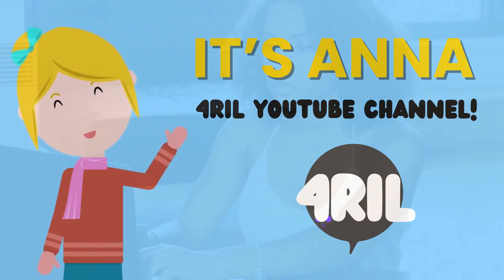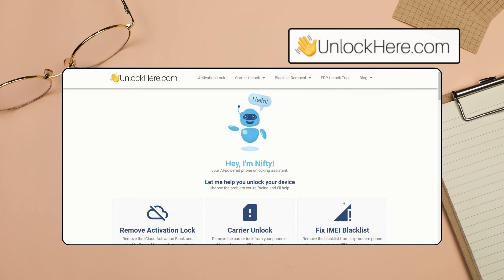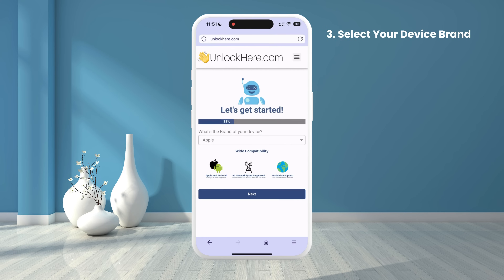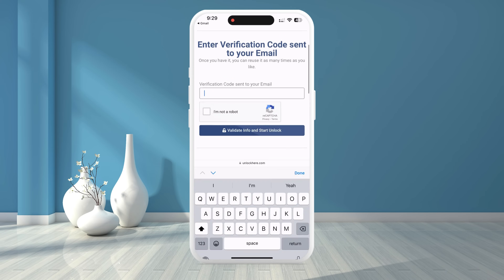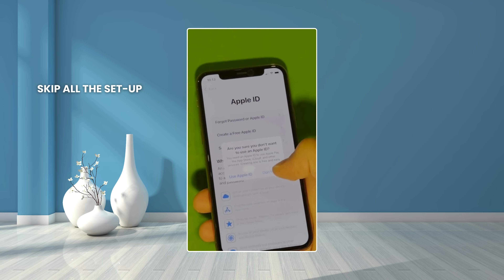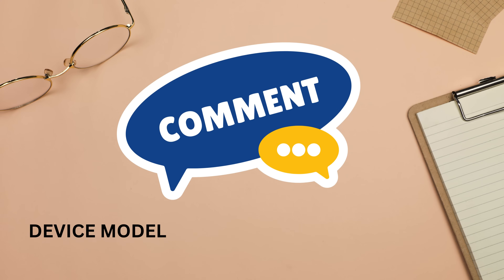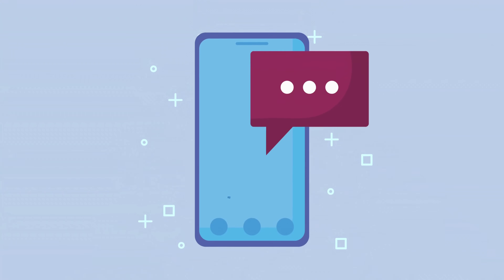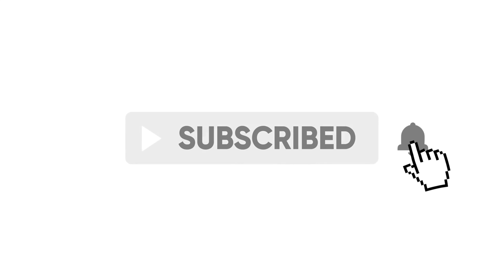iCloud Activation Lock Bypass: Pro Tips to Sort it Out!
Have you felt unable to use your Apple Watch, iPhone, or iPad? It may be caused by an iCloud activation lock! If you have such problems, then you are not alone! Do not worry; we will look for solutions for an iCloud Activation lock bypass. This is quite a common problem for some, so don't worry—sit back, relax, and have it unlocked!

The iCloud Activation Lock is a security feature that protects your device from unauthorized access. But what happens when you find yourself locked out? This can be incredibly frustrating, especially if you still need to remember your Apple ID or purchased a locked second-hand device. Stick around as we explore proven solutions to bypass the iCloud lock and regain complete control of your device.

What You'll Learn:
1. Understanding iCloud Activation Lock: What is and why does it exist?
2. Common Issues: Disadvantages of encountering an iCloud lock.
3. Effective Bypass Methods: Step-by-step guides to unlock iCloud Activation Lock.
Locking out of your device sounds daunting, but only for a short time. Whether you're dealing with an iPhone "Locked to Owner" message, an iCloud  Activation Lock, or simply looking to remove iCloud restrictions, we've got you covered. By the end of this video, you'll be equipped to handle any iCloud issue on any iPhone, iPad, or Apple Watch.

In this video, we'll show  you the ins and outs of navigating past the iCloud Activation Lock. You'll learn how to bypass the lock, remove iCloud activations, and  unlock your device without hassle. We assure you comprehensive solutions  that work on all iOS versions and across various Apple devices, giving you the confidence to tackle any iCloud issue.

Our methods are compatible with all iPhones, iPads, and Apple Watches. Here are just a few examples:

Rest assured, these techniques work with all iOS versions available, providing you with a secure solution regardless of your device's operating system.

We appreciate your time and hope you found the information helpful.

Chapters:
0:00 Introduction
0:20 Disclaimer
0:45 Notable and Reputable Tools
1:10 Unlocking Process
3:30 Look for more!
3:45 Possible Alternative Methods